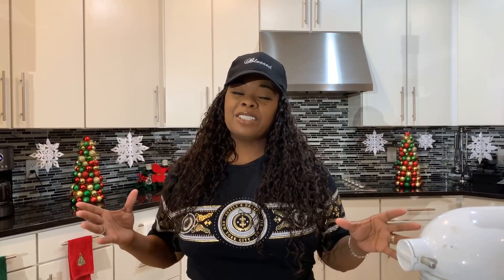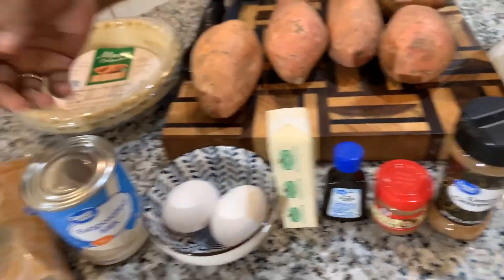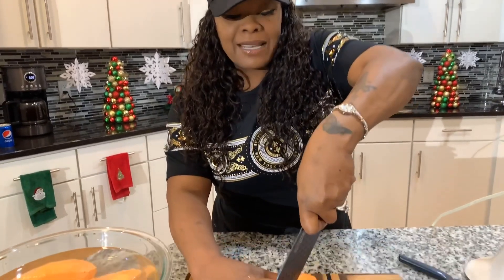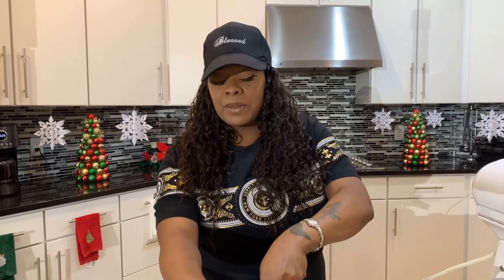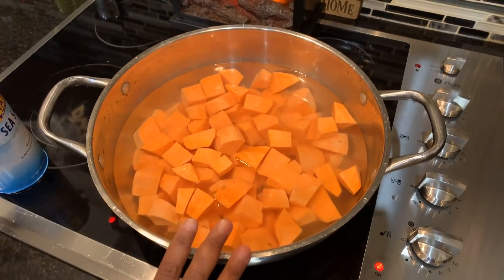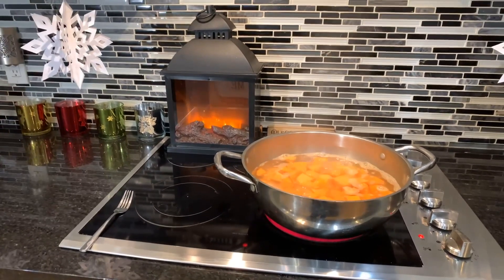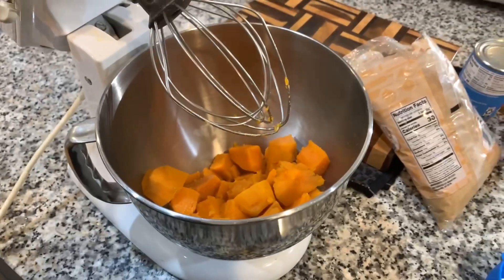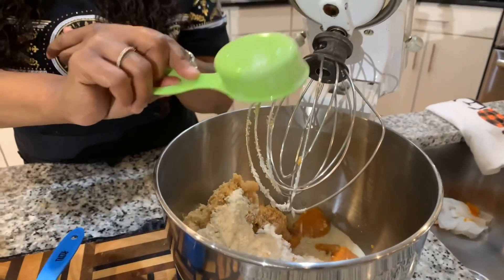How to make Southern Sweet Potato Pie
00:00-Intro
00:24-Fullvideo
12:00-Outro
 We had So much fun making this recipe for you all and to be honest with you all one of the Sweet Potato Pies is gone already. You all are going to love this recipe for your holiday its so easy to make and the flavor is amazing like who doesn't love Sweet Potato Pie.
  The holiday is around the corner and you need s delicious dessert recipe Make this Sweet Potato Pie you will really Impress everyone they will try to eat the whole pie so make sure to cook more than two. If you haven't Subscribed make sure you Subscribe and click the notification bell to be notified when I upload new content. as I always like to say God bless you all until the next video Goodnight.

INGREDIENTS
2-1/2 CUP FRESH OR CANNED SWEET POTATOES
1/2 STICK BUTTER ROOM TEMP
1/4 cup flour all purpose
3/4 CUP EVAPORATED MILK
1 CUP BROWN SUGAR YOU CAN USE A LITTLE MORE IF YOU LIKE 😊
VANILLA EXTRACT
PINCH SALT IF YOUR BUTTER IS UNSALTED
PRE MADE PIE CRUST FROZEN
CINNAMON 1 TBLS
NUTMEG 1/4 TEASPOON
2 LARGE EGGS